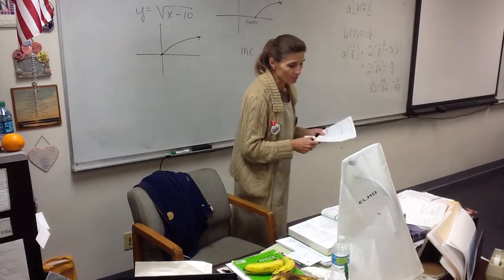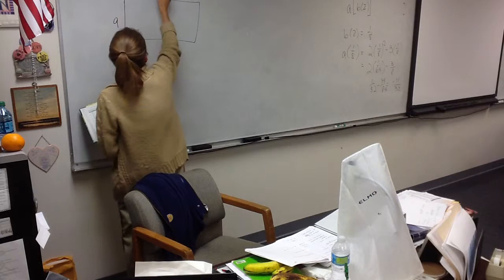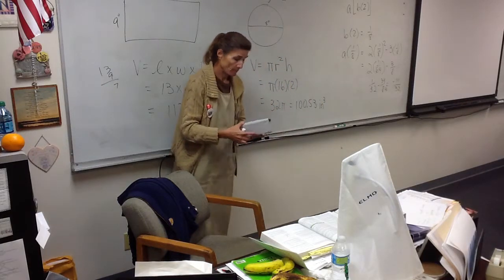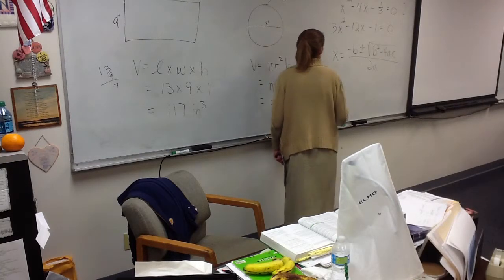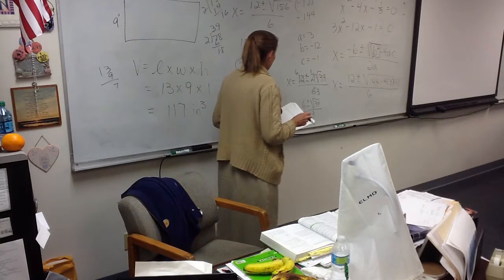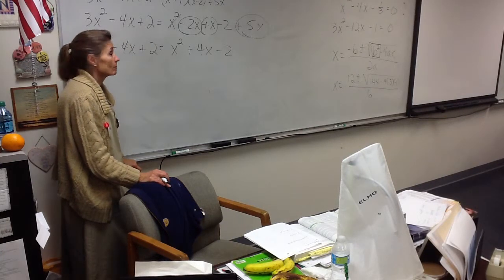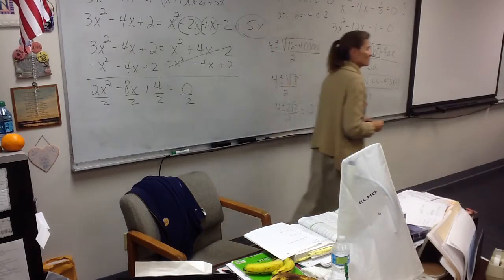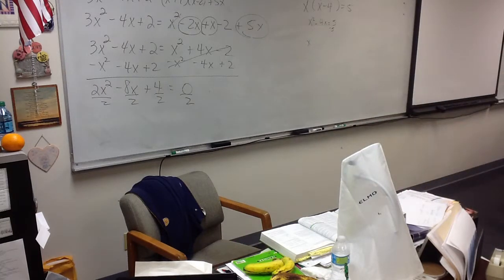Video 9-3-14 Precal C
1.1 Solving equations and modeling